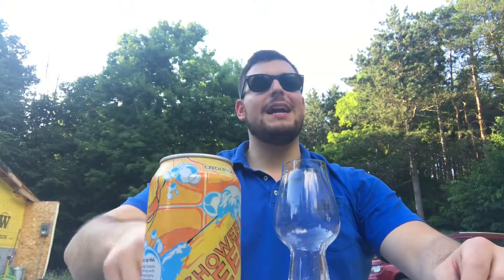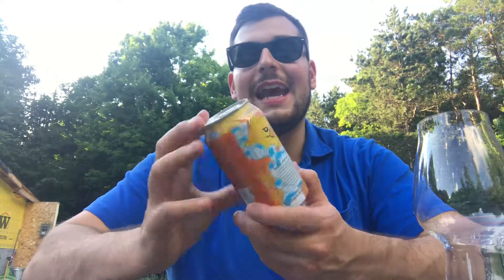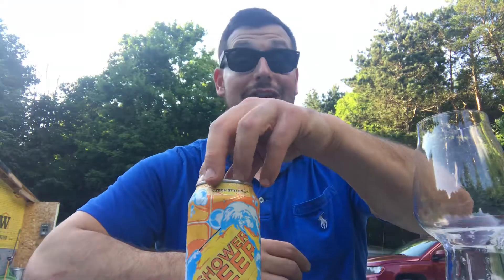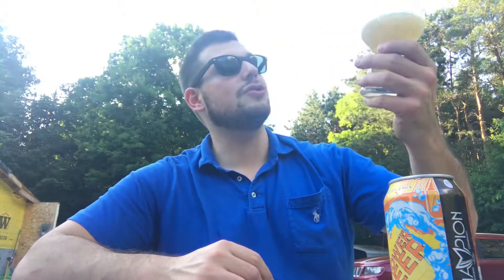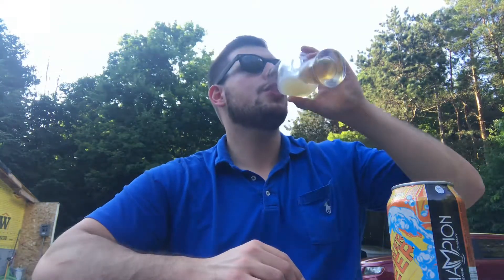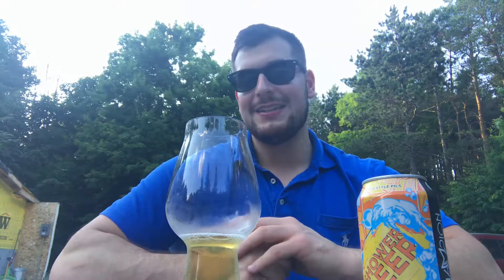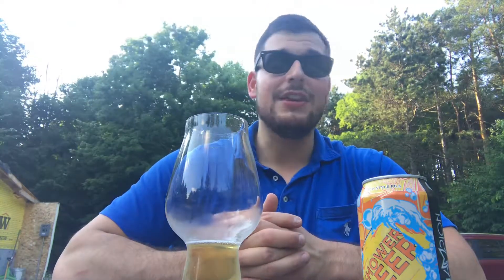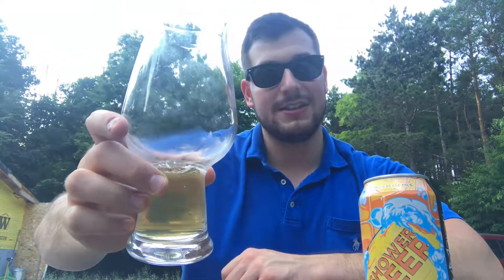Champion Brewing- Shower Beer (Czech Pils)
Commercial Description-Perfect for any relaxing occasion, this Bohemian Pilsner sings with fresh, clean maltiness and spicy flavor and aroma contributions from 100% traditional Czech Saaz hops.  Aged cold on Lager yeast for weeks for maximum refreshment.  If you've never had a Shower Beer, it's high time.  Winner of Gold Medal in the Bohemian-Style Pilsner category at the 2015 Great American Beer Festival.

📍Charlottesville, VA
🍻4.5%ABV
🍻35IBUs

(ddeeze52)